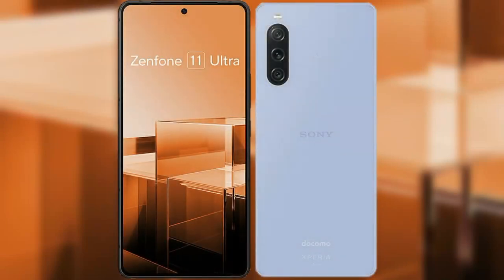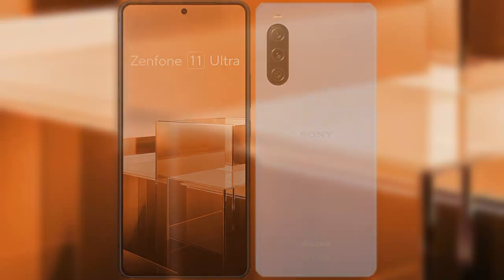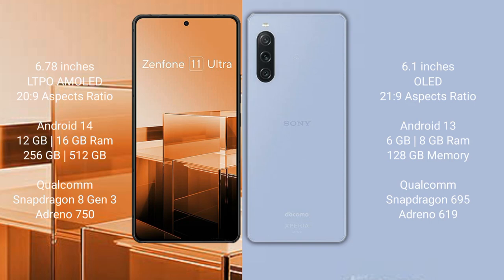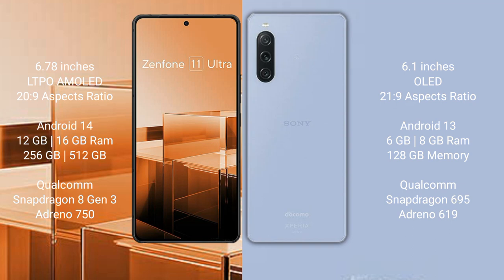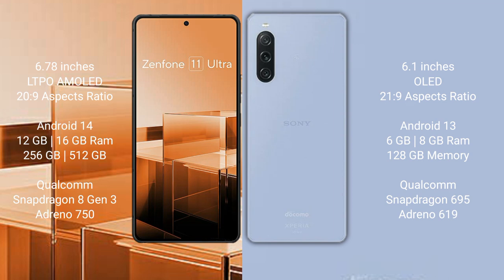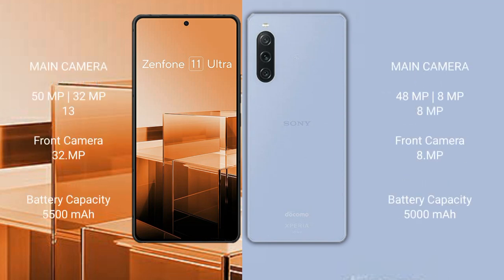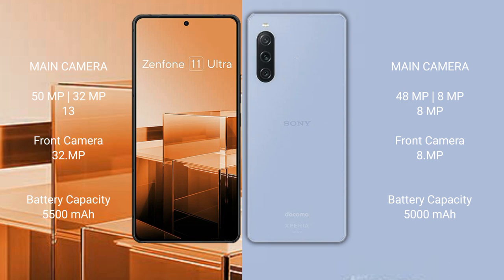Asus Zenfone 11 Ultra vs Sony Xperia 10 V Review